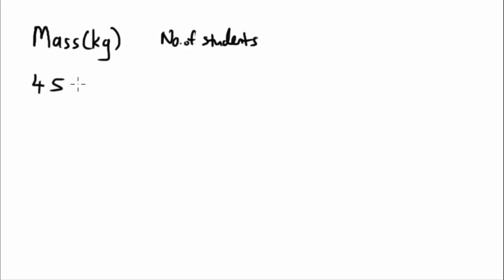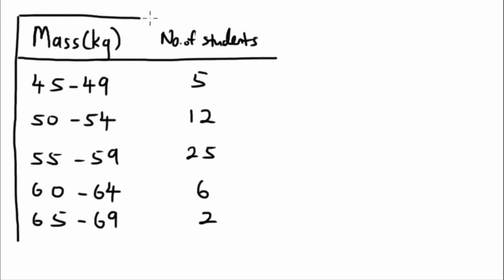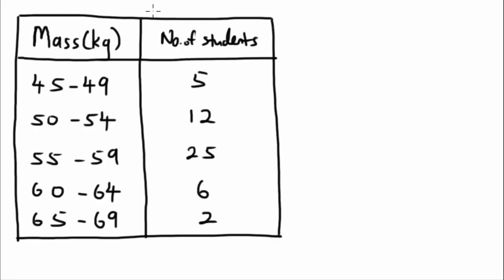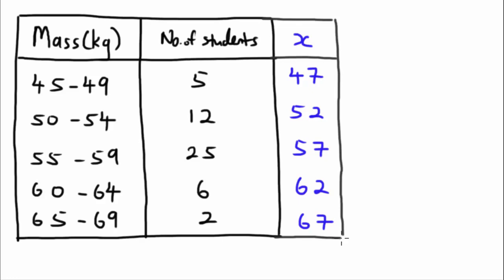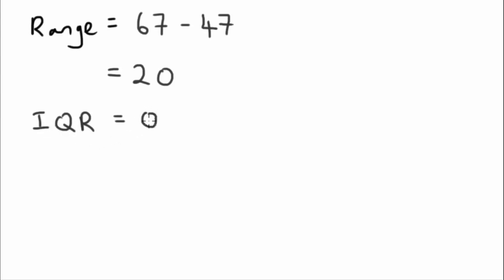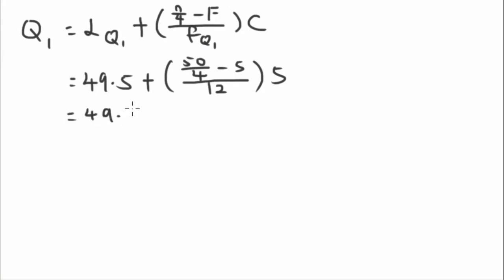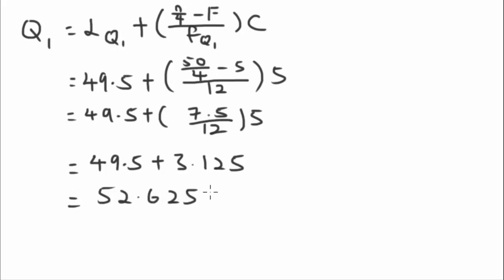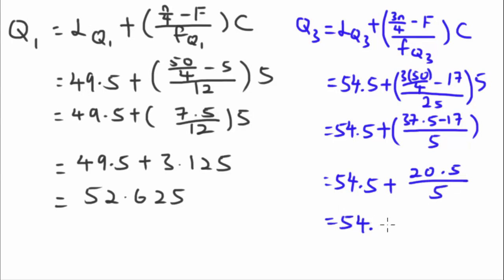7.2 [6] Measures of Dispersion Grouped Data Interquartile Range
Lmao this video isnt supposed to be public. Sorry fam